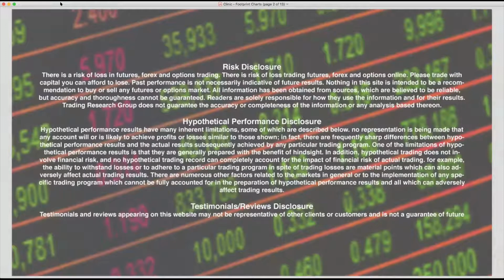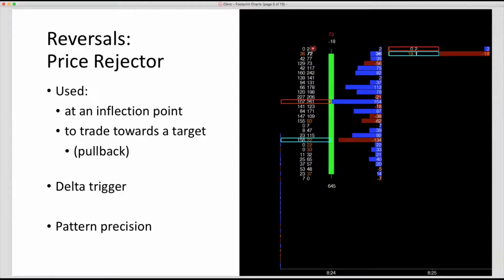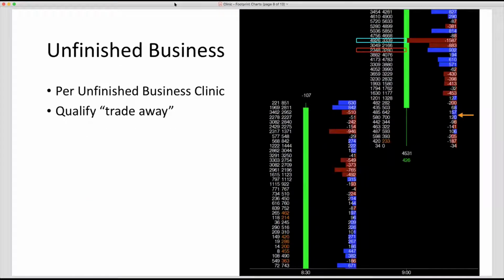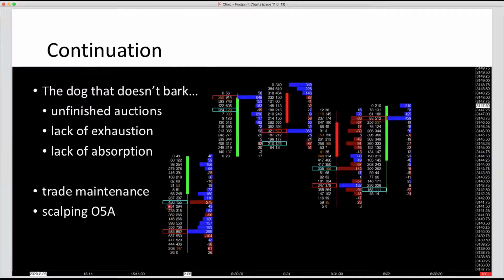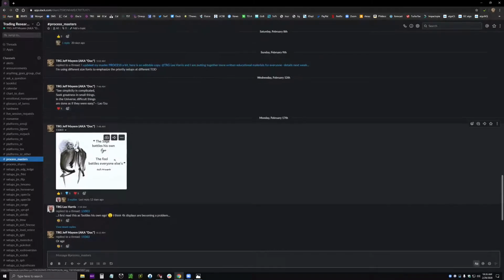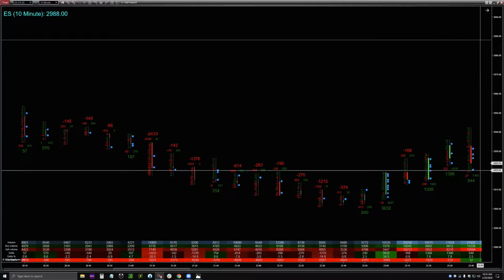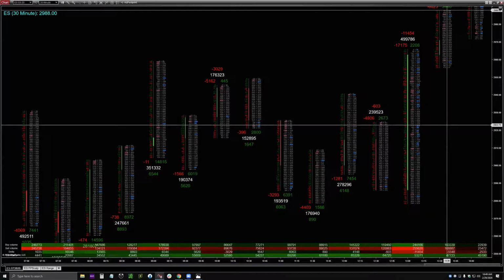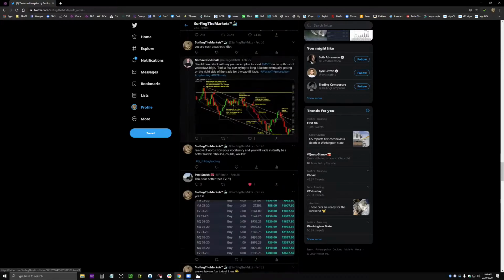20200229 Clinic Footprint Charts 1080p with 30fps